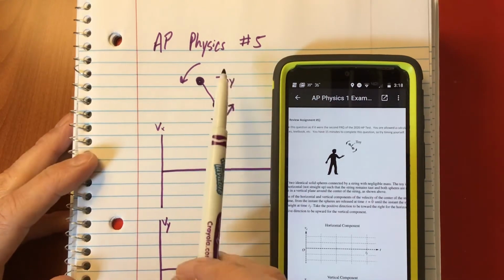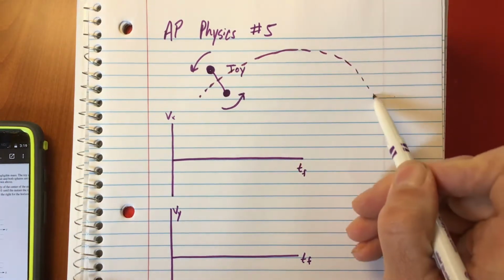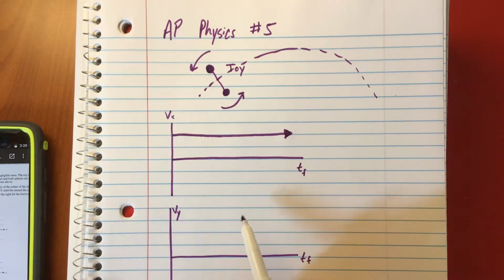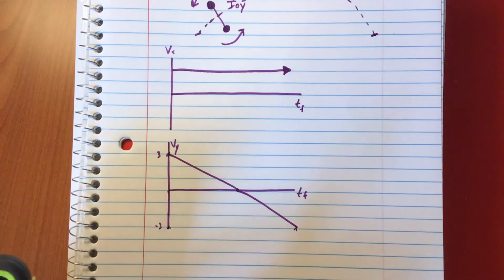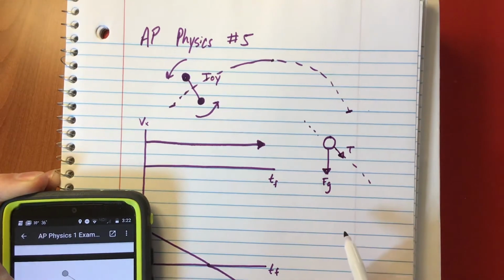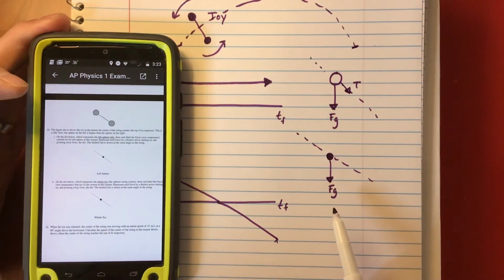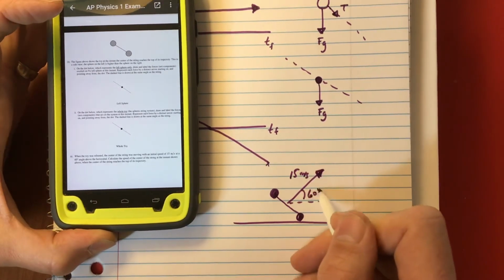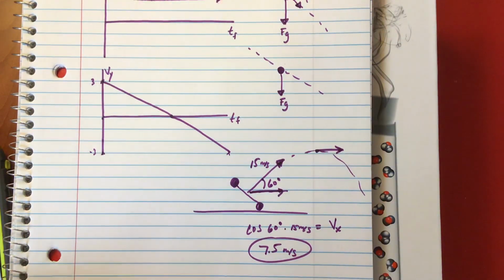AP Physics Review 5 Answers